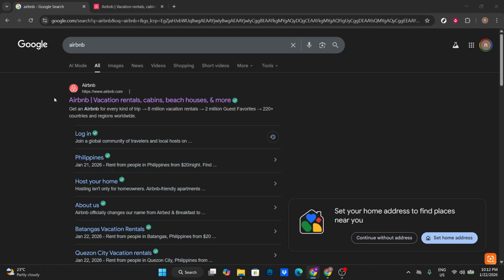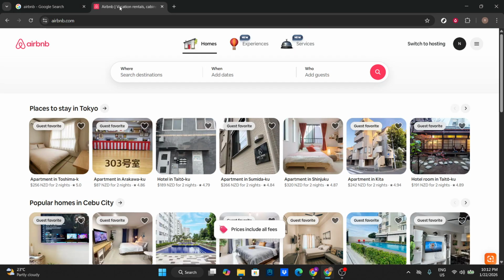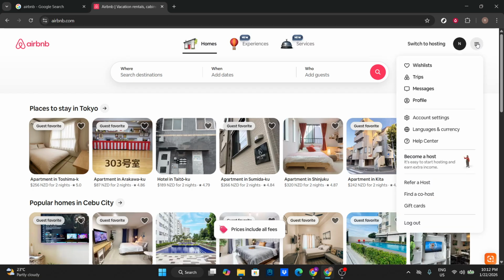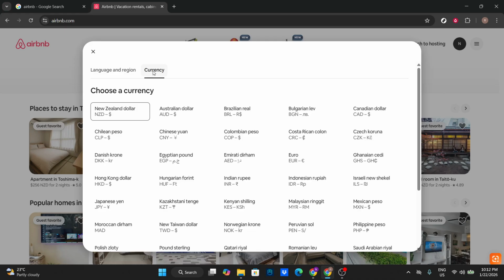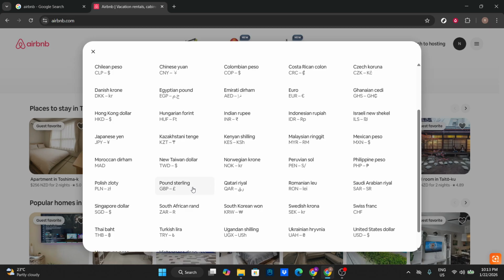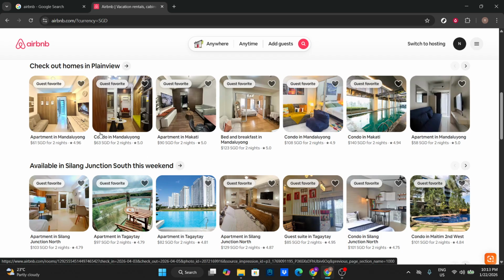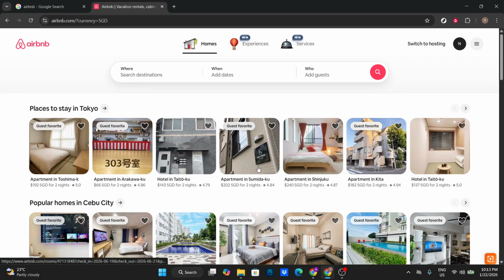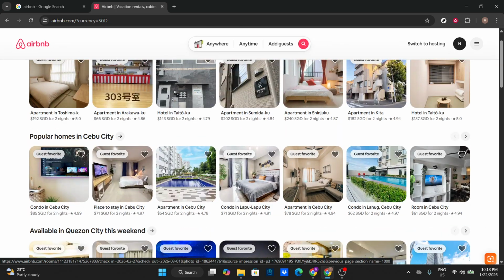How To Change Currency In Airbnb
Need a different currency? This video shows you how to change the currency settings in Airbnb for your bookings!

🌟 What You’ll Learn in This Video:

Step-by-step process for selecting your preferred currency.
Tips for managing pricing effectively.
Best practices for budgeting your travels.
✅ Perfect for travelers exploring new destinations!